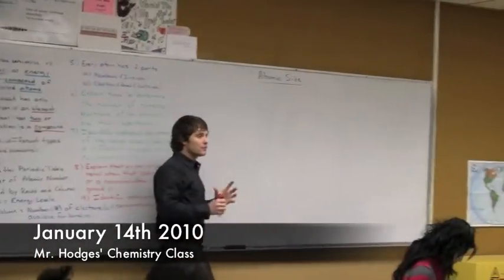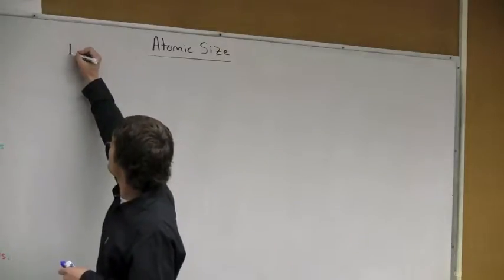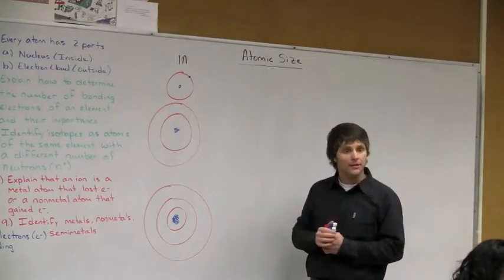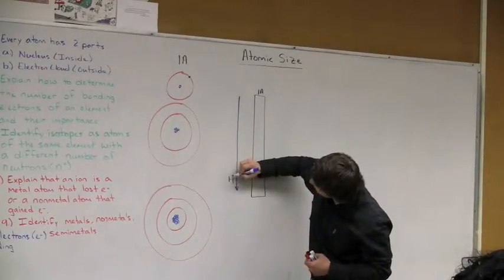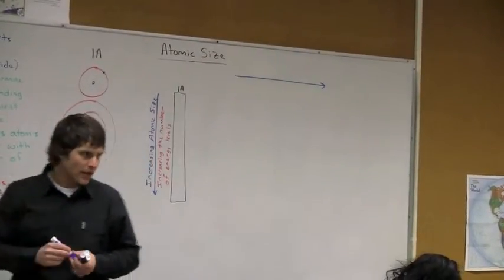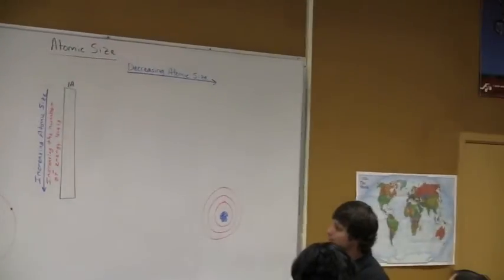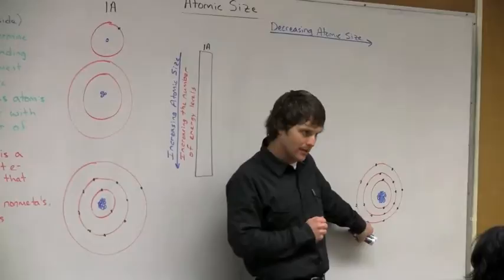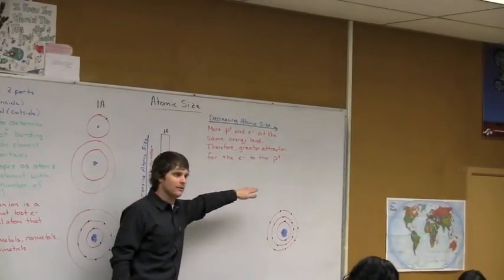January 14th Class Video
Thursday, January 14th 2010